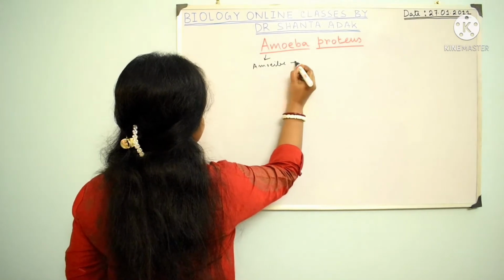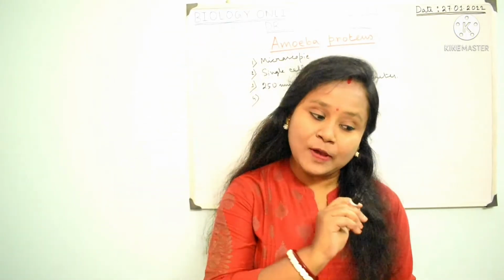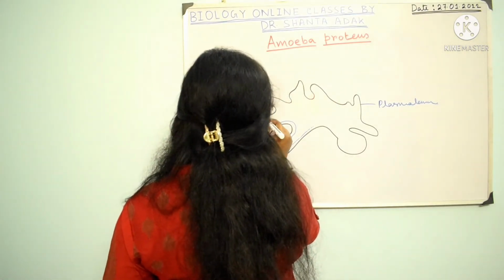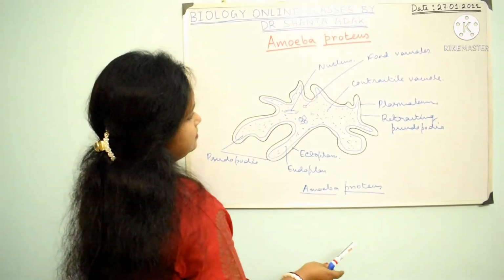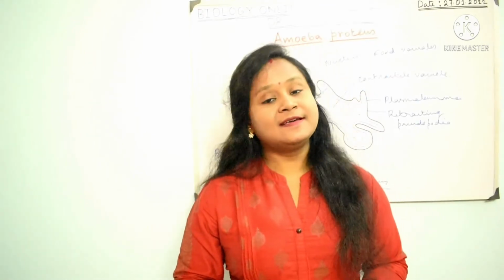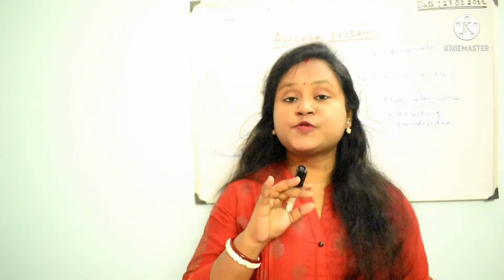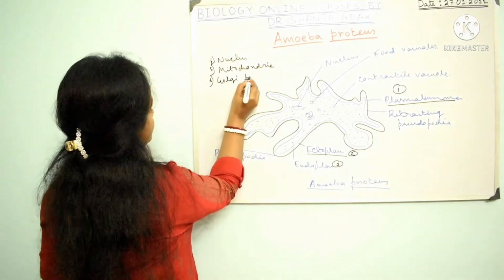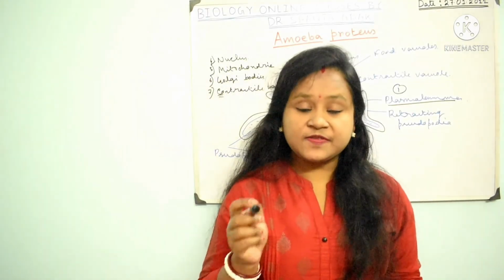PROTOZOA AMOEBA - GENERAL STRUCTURE, HABIT HABITAT. ZOOLOGY(H), M.SC NEET UPSC BIOLOGY B.SC LIFE.SC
PROTOZOA AMOEBA - GENERAL STRUCTURE, HABIT HABITAT. ZOOLOGY(H), M.SC. NEET, UPSC, BIOLOGY, B.SC.